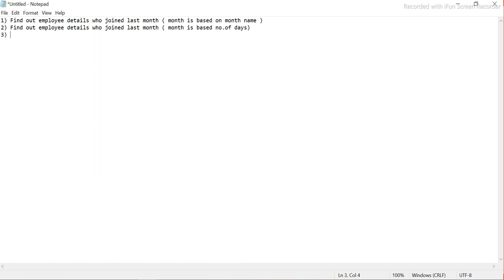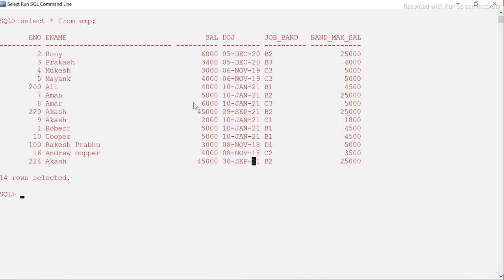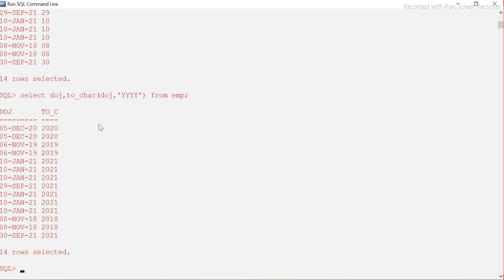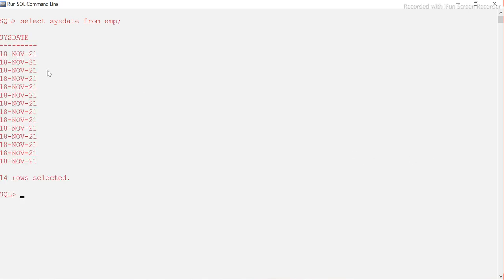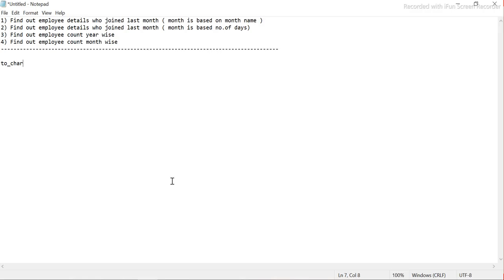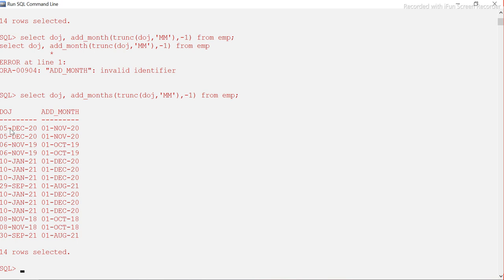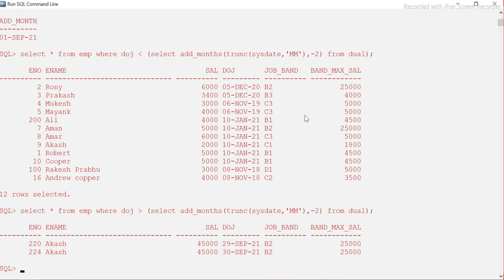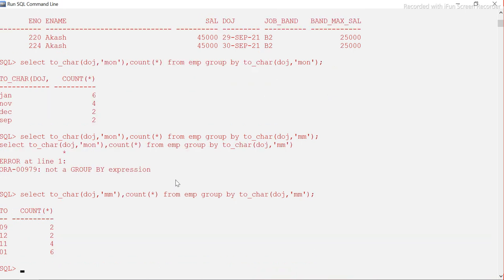ETL Testing | SQL Interview Questions on date using to_char and add_months functions